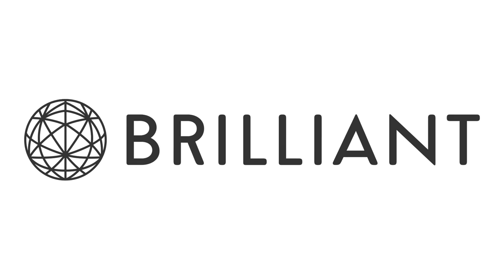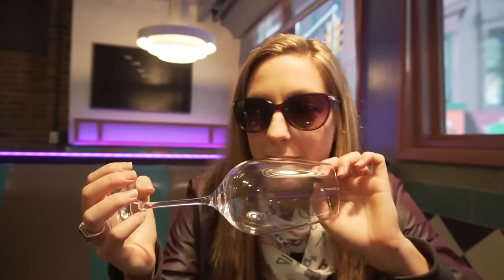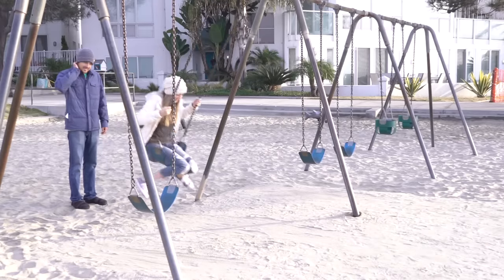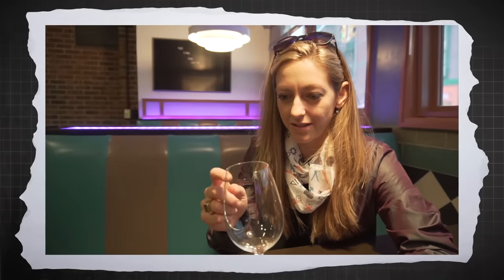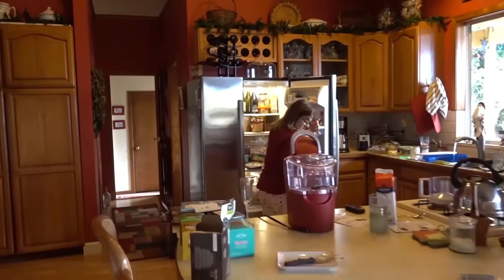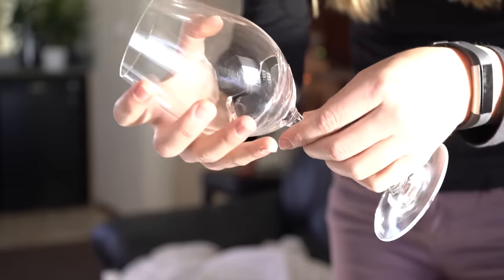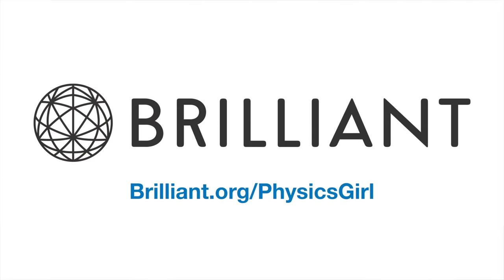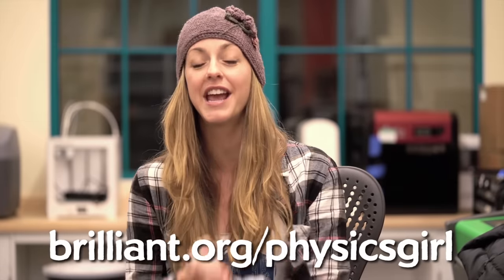How I broke a wine glass with my VOICE (using science!)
If you sing at a wine glass at its exact resonant frequency, you can break the glass without the help of a speaker! Learn the physics behind that.

Creator: Dianna Cowern
Animations: Kyle Norby
Editor: Jabril Ashe
Thanks to Kyle Kitzmiller, Dan Walsh and Mike Boyd!
And to my parents and roommates to endured the screeching.